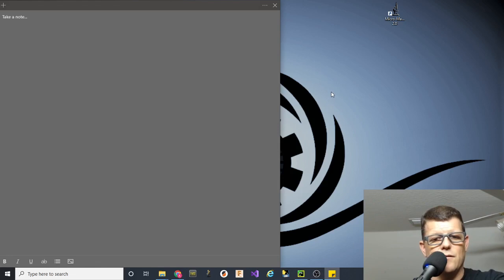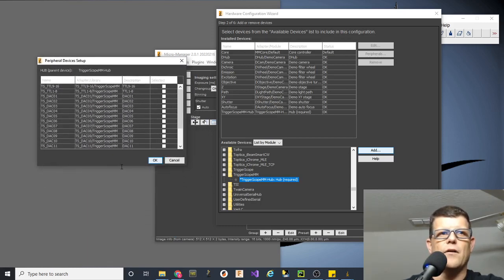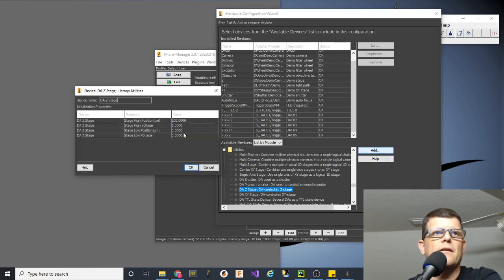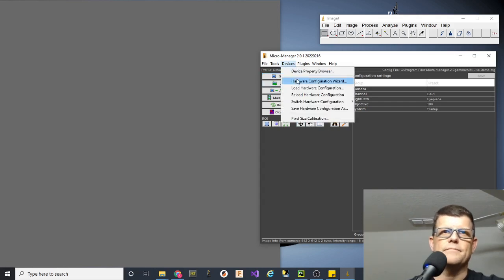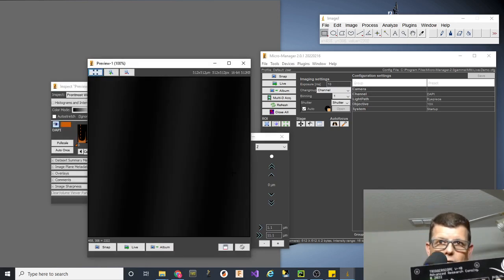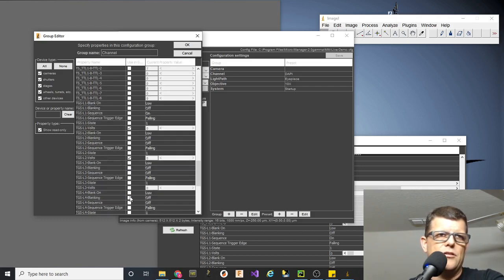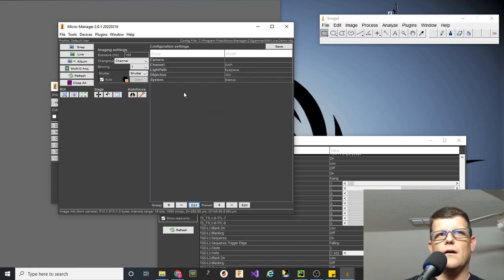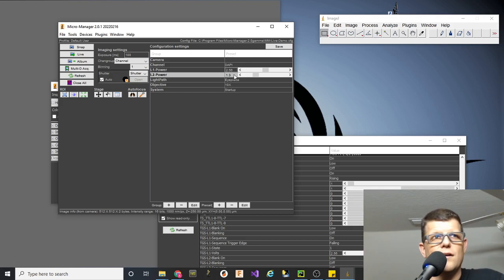Get Started with Triggerscope 4 & Micro-Manager 2 Gamma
This video covers first setup for use, adding shutters, controlling laser voltages, adding a DA Z Device and testing the functionality of each device.